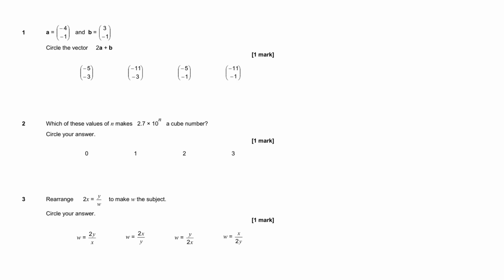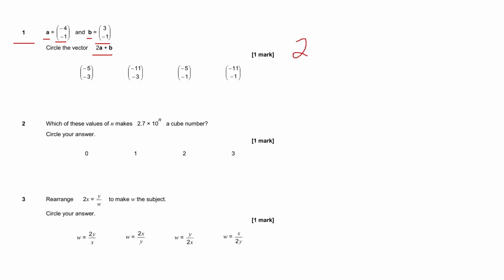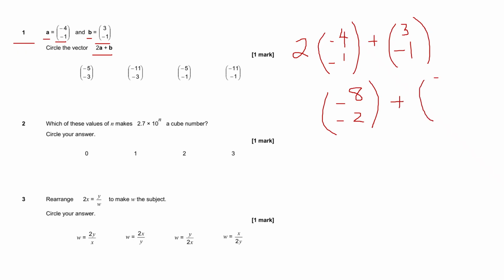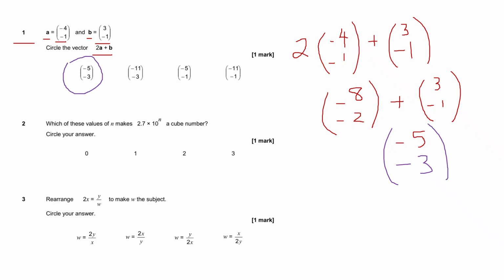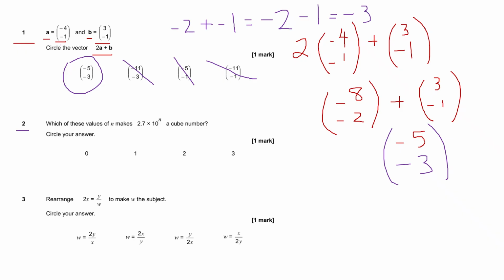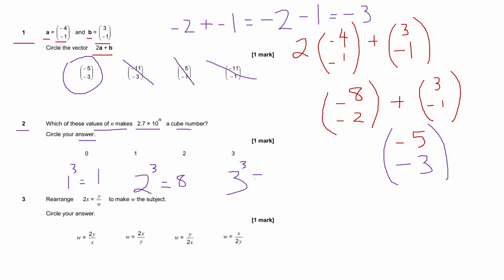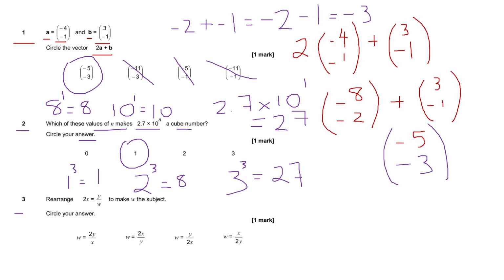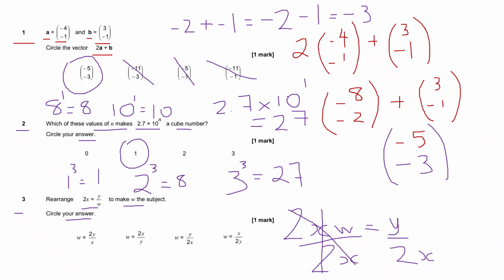GCSE AQA Maths